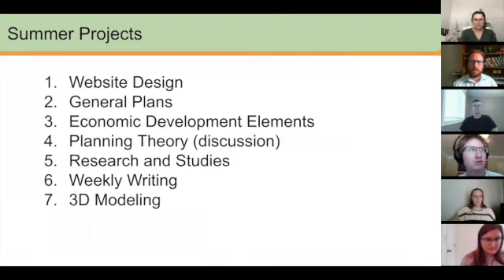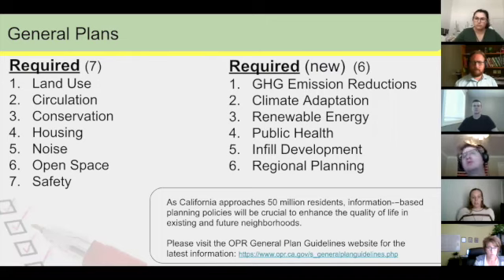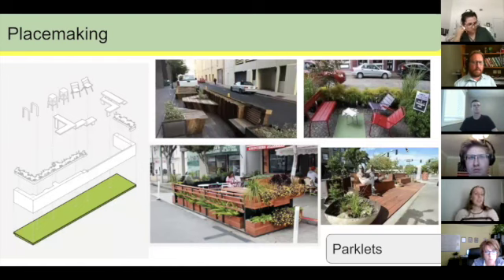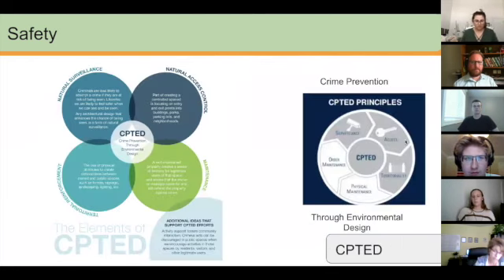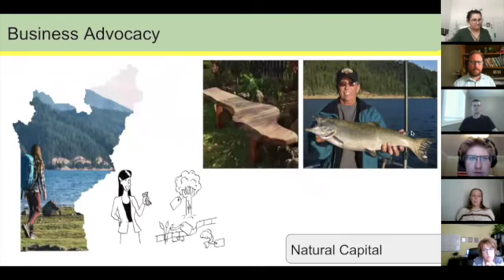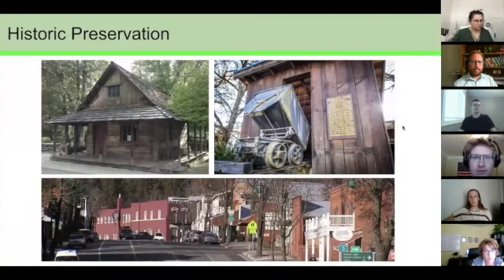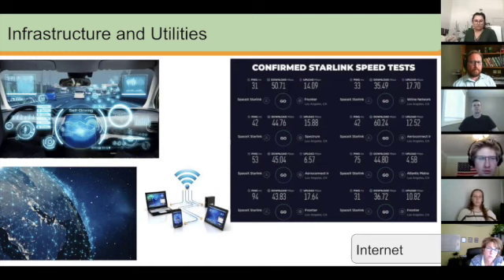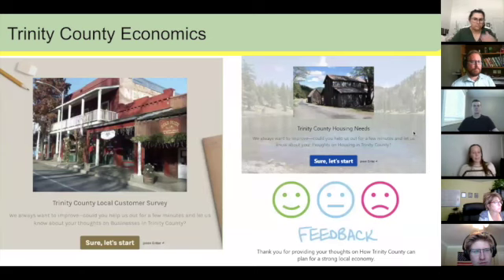Trinity County Economic Development Presentation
This video is about Trinity County Economic Development Presentation